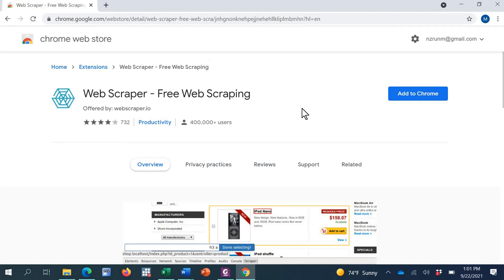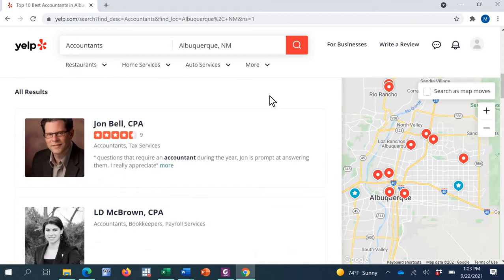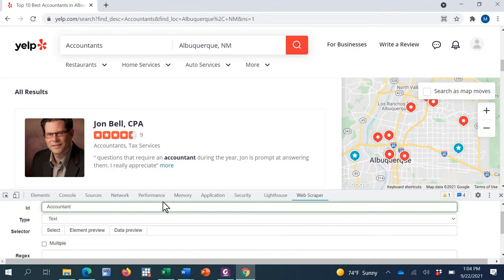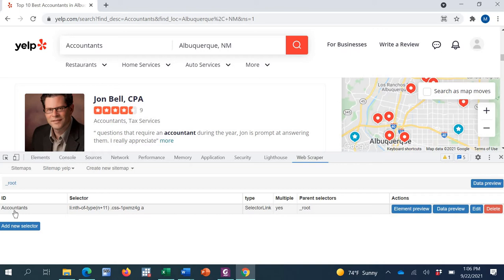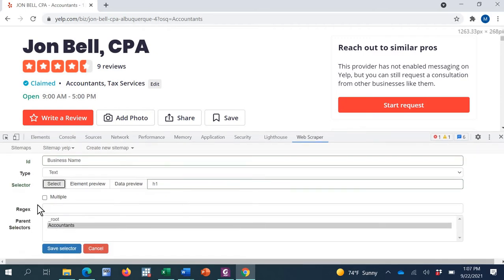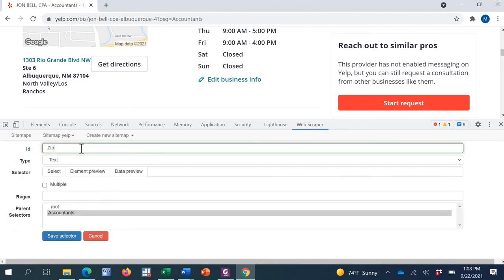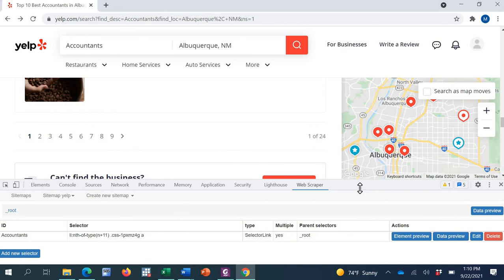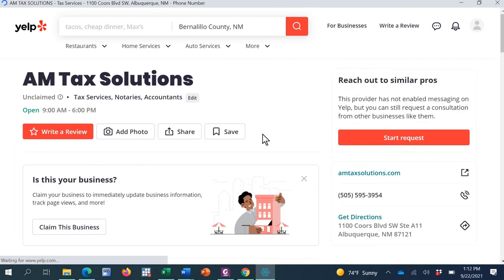Final Project Web Scraping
This video explains how to collect data from website.